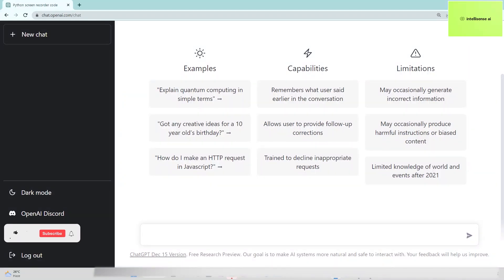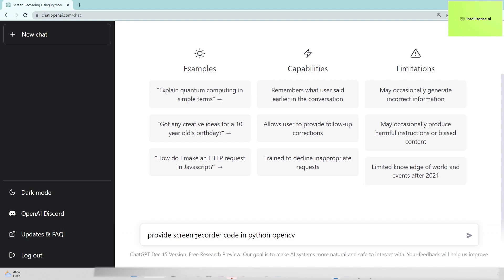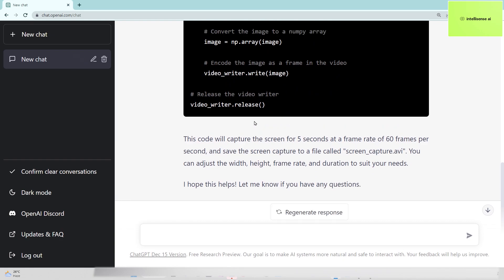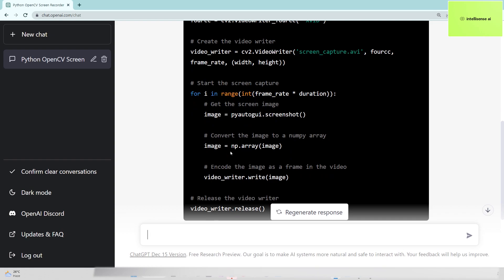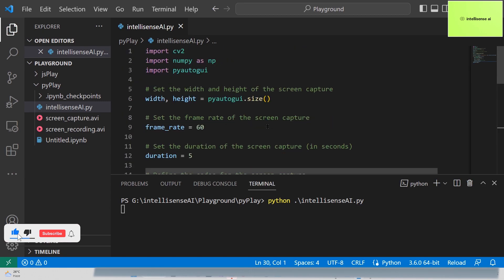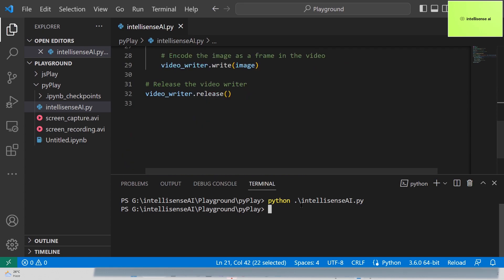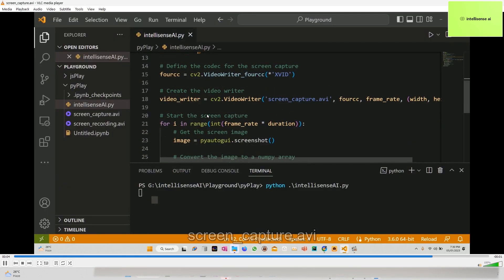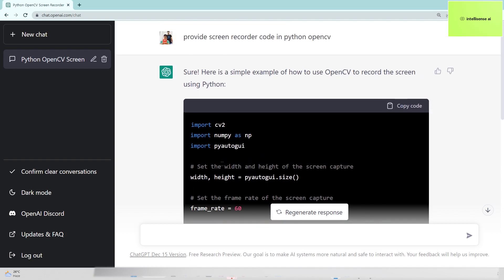Create Your Own Screen Recorder with OpenAI ChatGPT and Python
Create Your Own Screen Recorder with OpenAI ChatGPT and Python" is a tutorial or guide that teaches you how to use OpenAI's ChatGPT and Python programming language to build your own screen recorder from scratch. This tutorial will provide step-by-step instructions and code examples to help you create a screen recorder that meets your specific needs and requirements. Whether you are a beginner or an experienced programmer, this tutorial will give you the tools and knowledge you need to build a screen recorder that fits your needs.

⌚Timestamps⌚

0:00 Introduction
0:25 Generate the Screen Recorder in python using Chatgpt
1:50 Run Screen Recorder code in Local
3:06 Conclusion

❤️My Story❤️